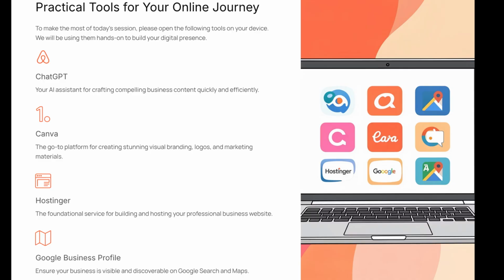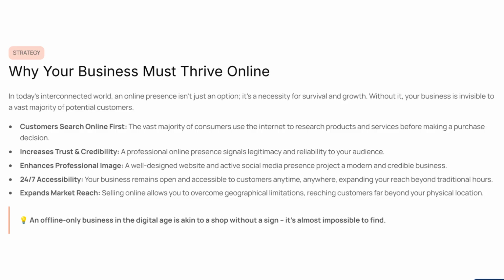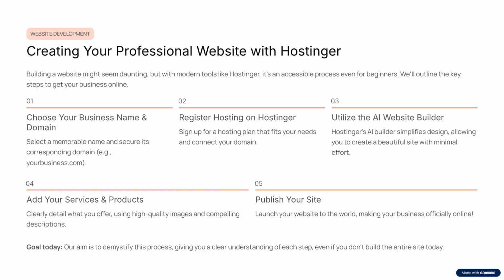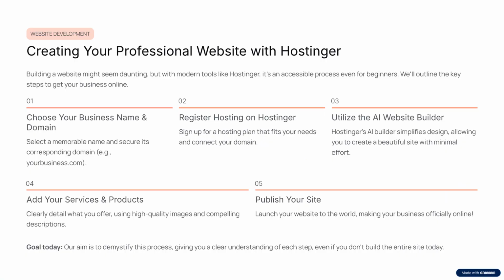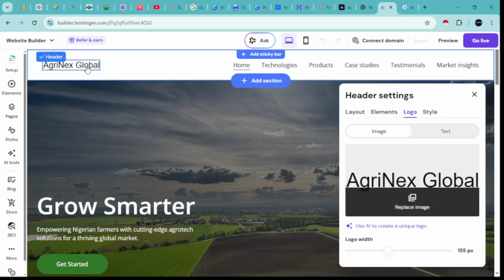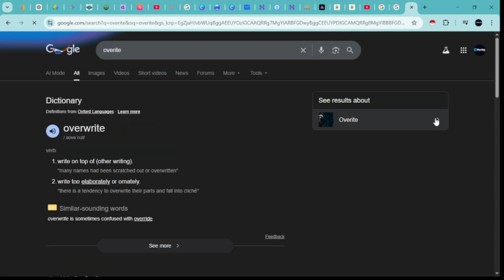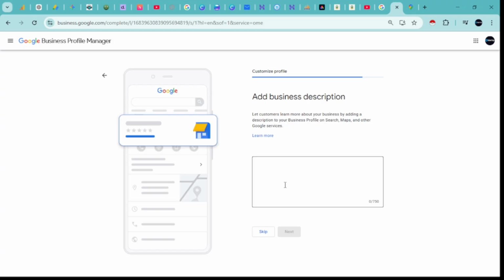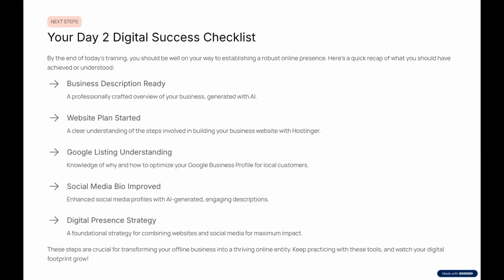SME Digital Presence Masterclass Day 2 | Build Website, Google Profile & Business Online with AI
Welcome to Day 2 of our SME & MSME AI Business Training led by Duke Gift, CEO of Overite.co — an IT company and tech media platform helping businesses grow using Artificial Intelligence and digital tools.

In this session, you will learn how to build a strong online presence for your business, attract customers online, and set up essential digital tools that help small businesses grow faster in today’s digital economy.

This practical training covers:

• Why every business must be online today
• Website vs Social Media for small businesses
• How to create your business website easily
• Setting up Google Business Profile for visibility
• Accepting online payments and ecommerce basics
• Using AI tools to write business descriptions
• Optimizing your social media bio professionally

This training is designed for beginners, SMEs, entrepreneurs, business owners, freelancers, and anyone who wants to grow their business online using AI.

If you are serious about scaling your business with technology, this series will guide you step by step.